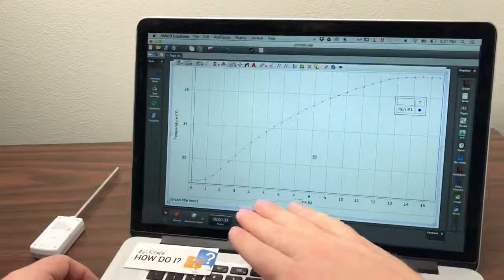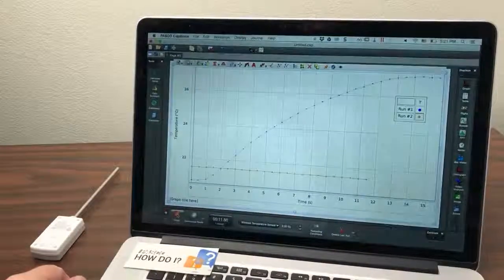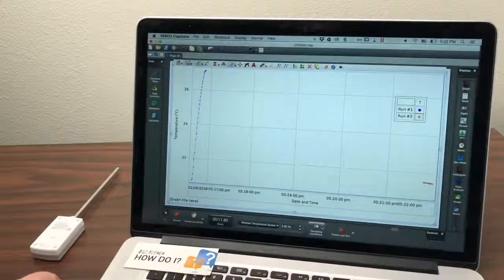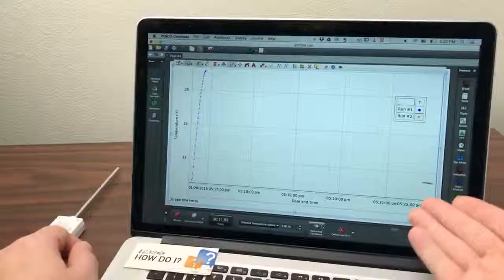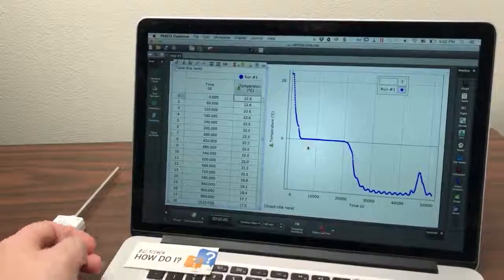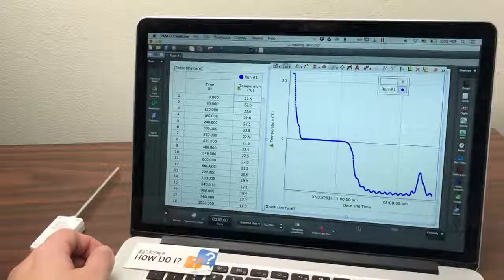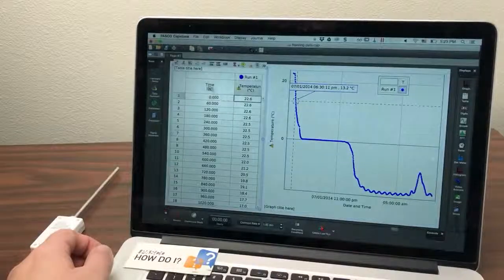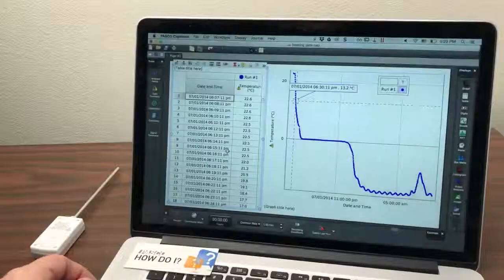Display the Date and Time Data Is Recorded Capstone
How do I view the calendar date and clock time of my data in PASCO Capstone?

The Date and Time measurement option was added to Capstone version 1.11.0, released January 2018.